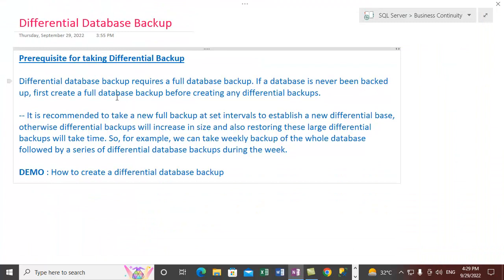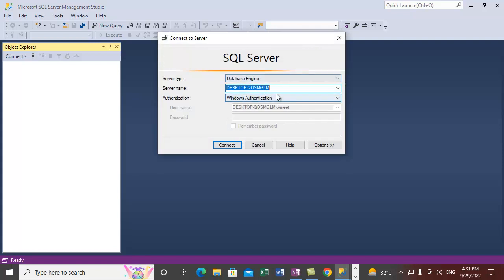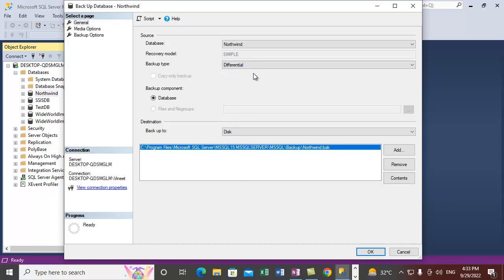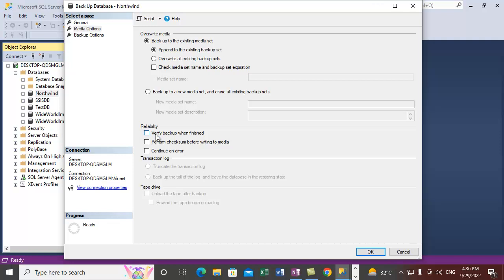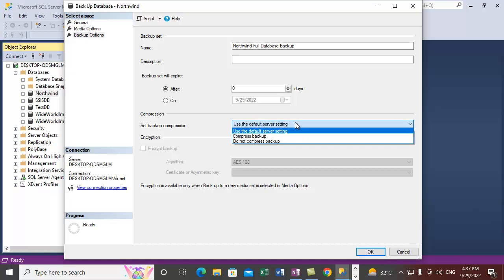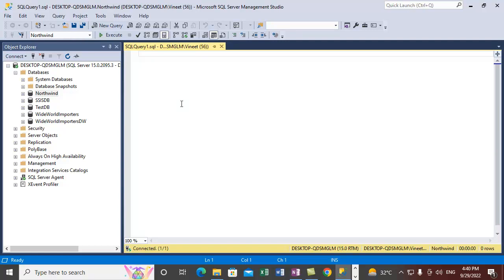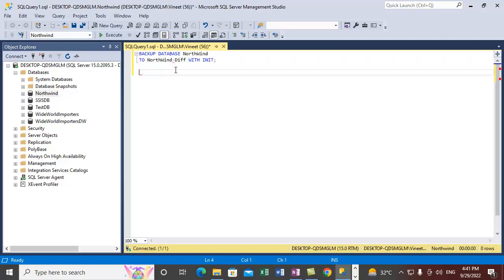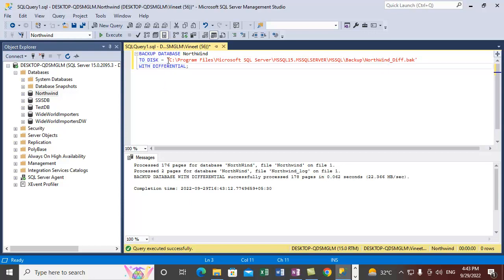Differential Database Backups in SQL Server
The video discusses about how you can take Differential Backups in SQL Server Management Studio in GUI and T-SQL mode.